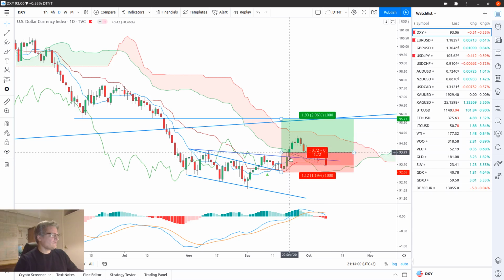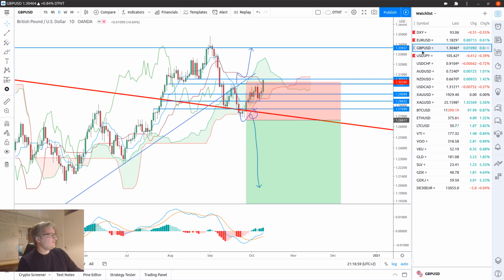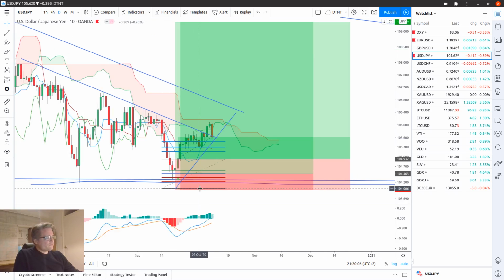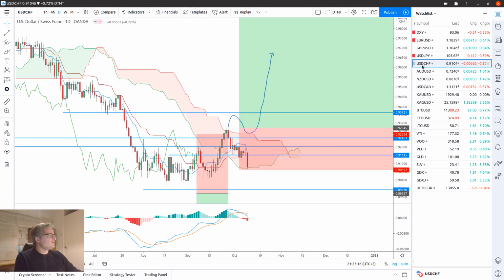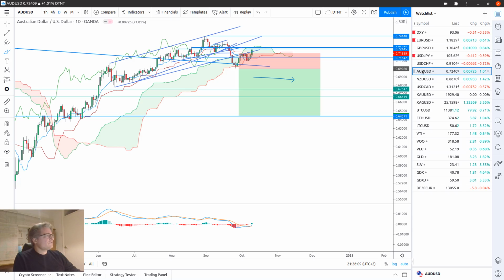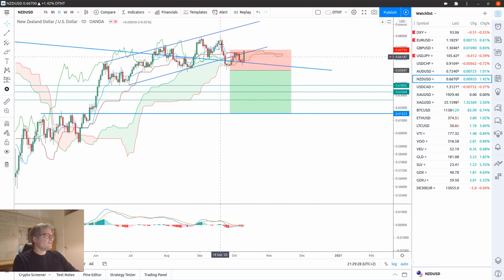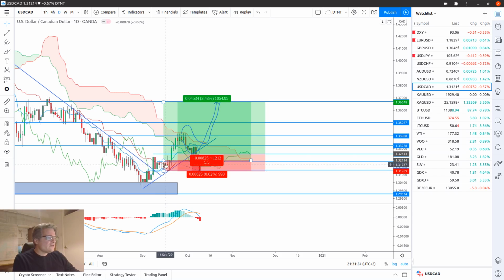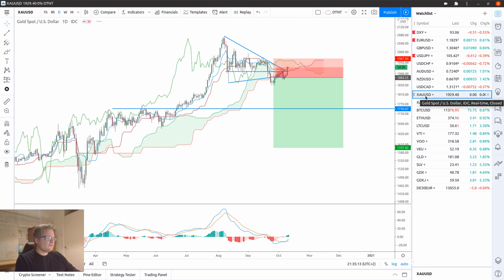Weekly forecast of the major forex pairs week 2020